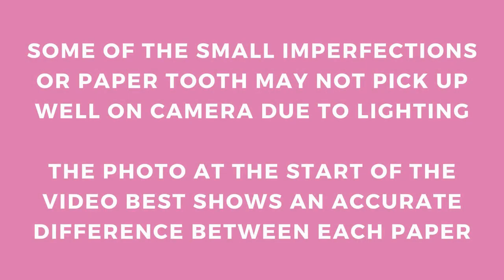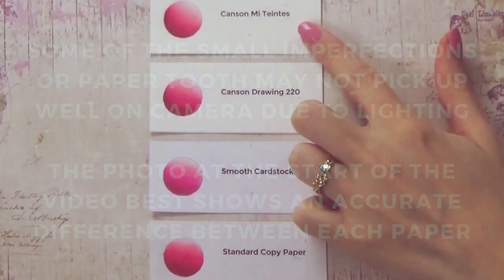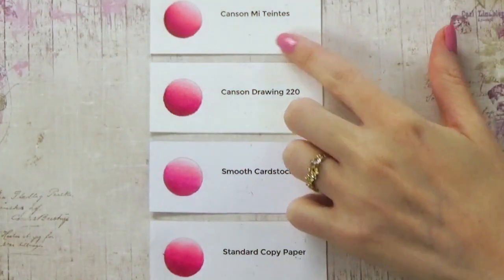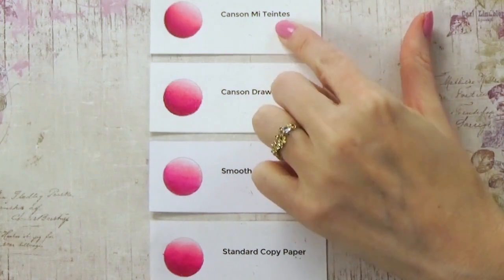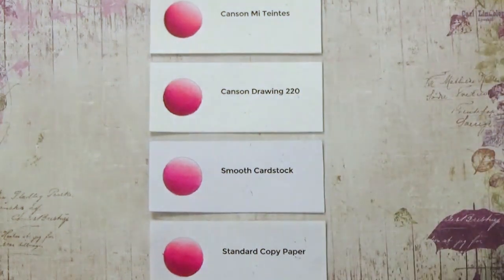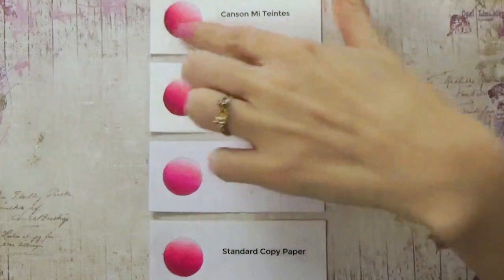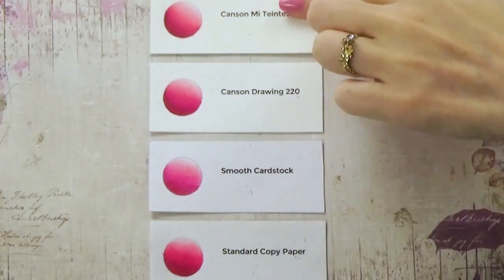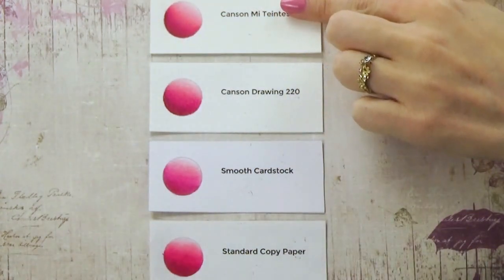Coloring Tip: Comparing Pencil Papers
Learn how to choose paper for use with your coloured pencils, and see how your blends turn out on different media. I'll be sharing the differences between premium pencil card (Mi Teintes by Canson), lower grade pencil card (Drawing 220 or C A Grain by Canson), standard copy paper, and smooth paper. Please note that there are many types of cardstock available that you can use based on personal preference, and this is just my personal preferences based on how I colour in our classes.

To see a big range of other papers that are suitable for use with your pencils, please check out our Colouring FAQs page on our These are all available internationally on Amazon or in Art stores.

To view my Pencil Blending Basics video as referenced in this video, visit the

If you have any requests for future Colouring Tip videos, please get in touch! 🙂